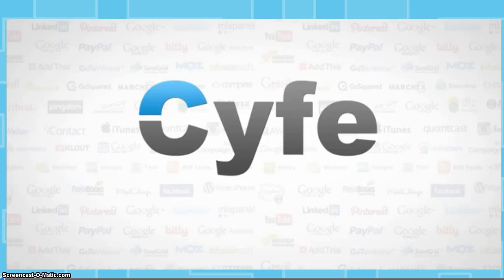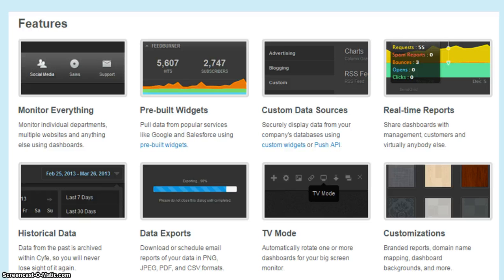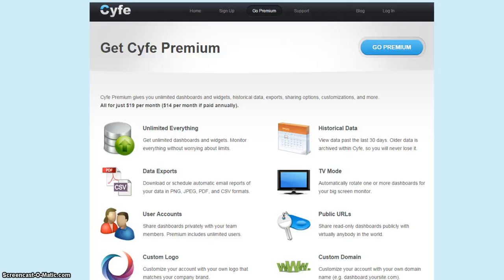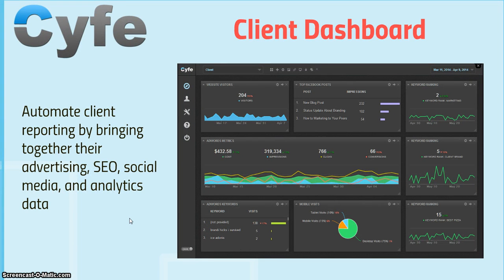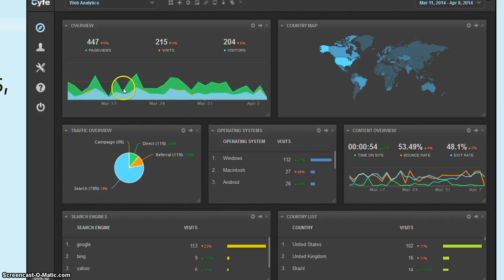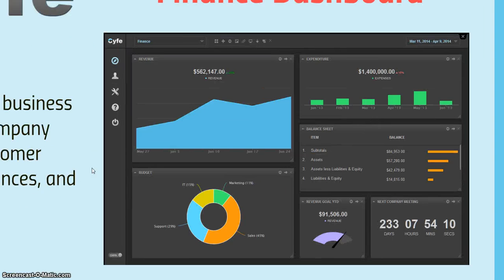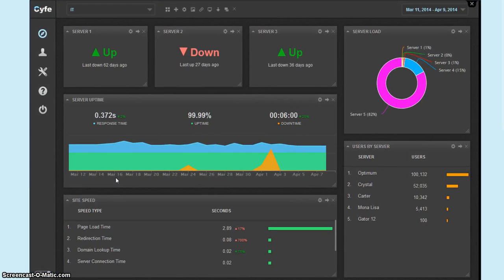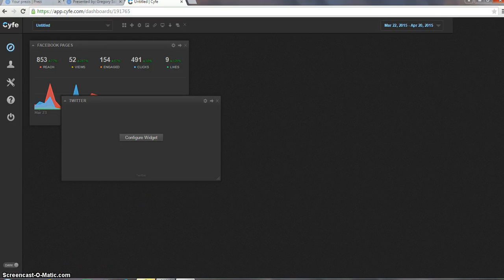cyfe GScargall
NMHU Social Media Course Cyfe for social Media Analytics